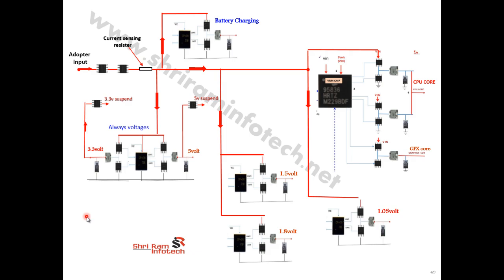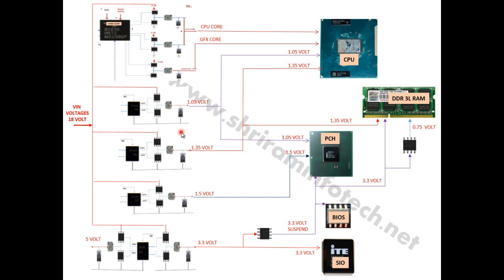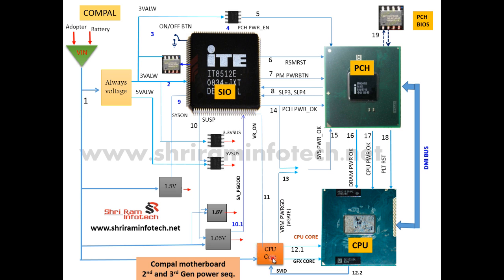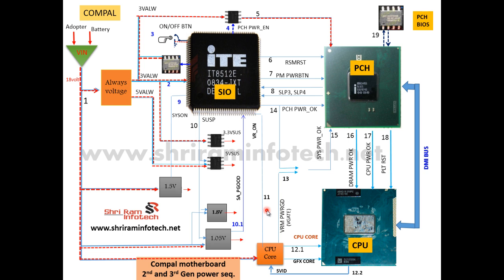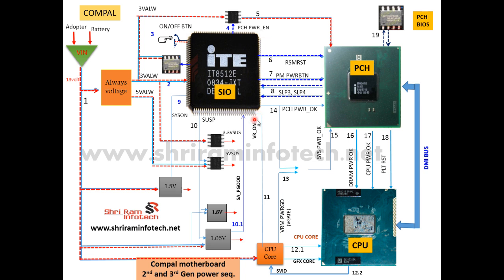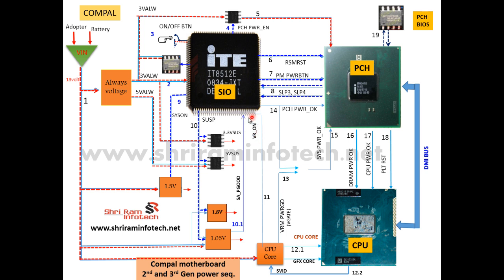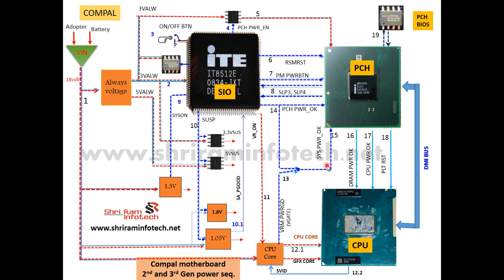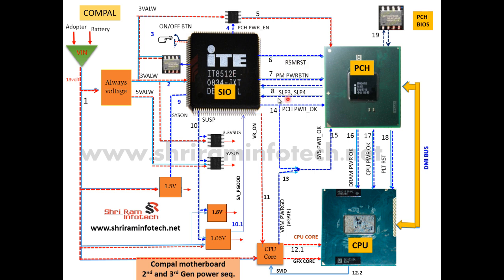Power Flow of Compal Laptop Motherboard | Laptop Chip Level Repair: The Most Common Issues